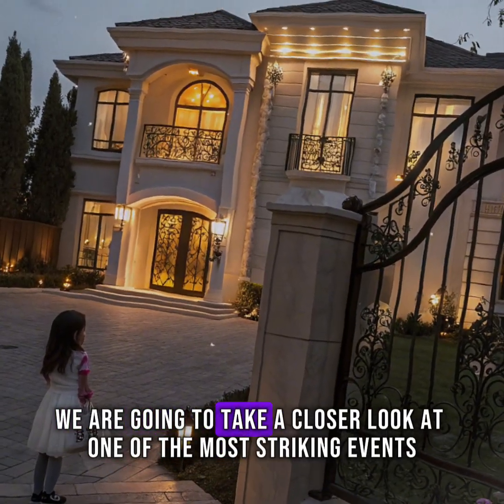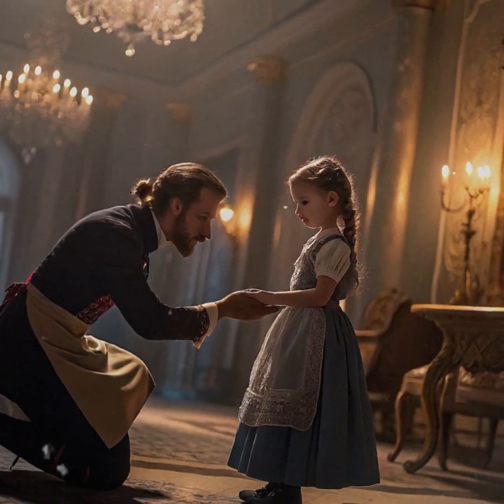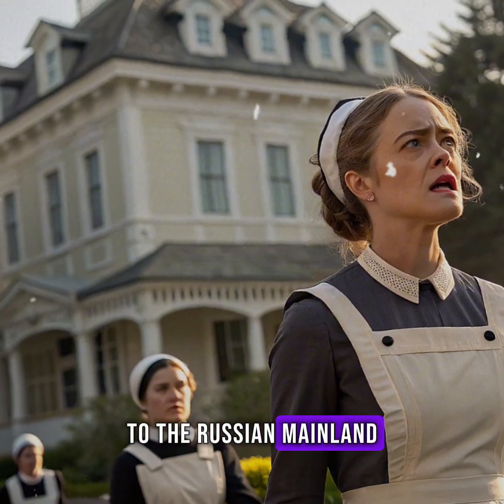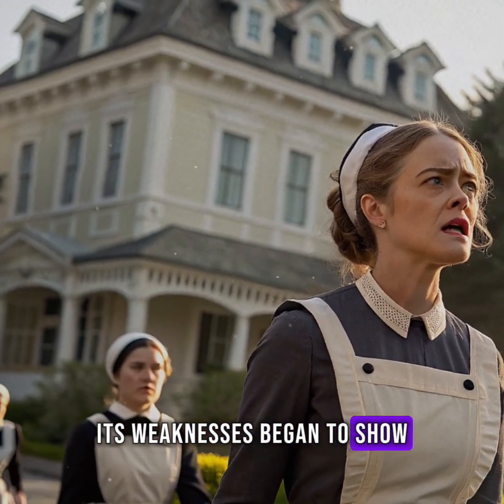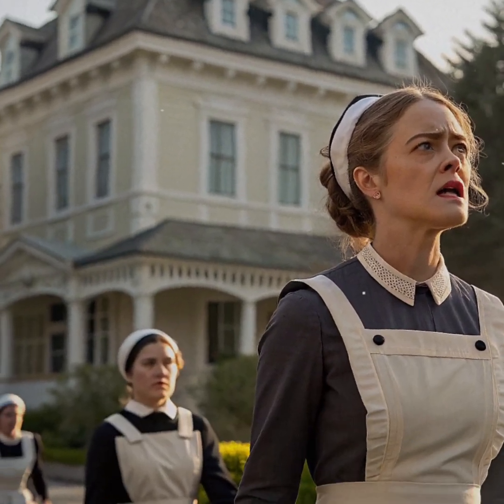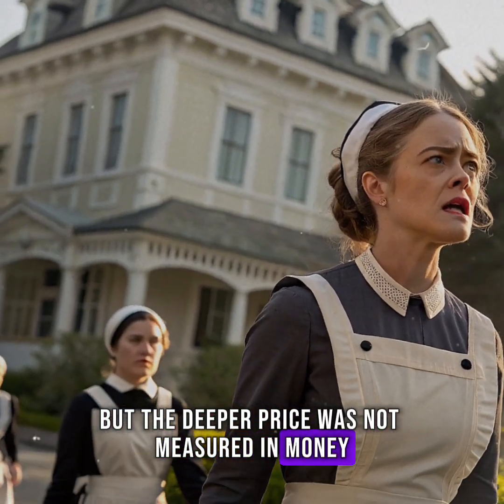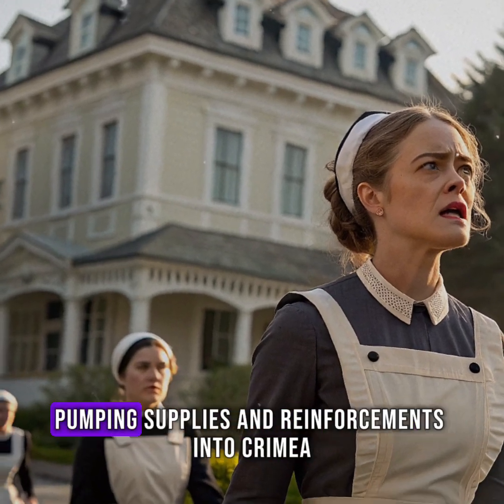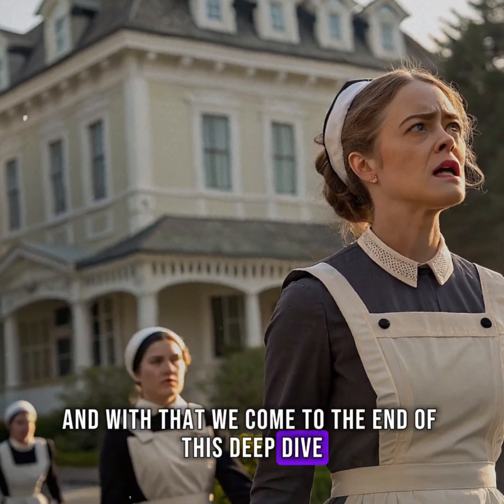No Maid Could Handle the Millionaire’s Daughter—Until One Changed Everything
A millionaire’s mansion looked perfect from the outside, but inside, his little daughter was known for driving away every maid who tried to care for her. No one lasted—until one maid with patience, kindness, and strength did the impossible. This story reveals how love and resilience can achieve what money alone never could. Watch till the end for a heart-touching transformation.

This video contains content generated with the assistance of Artificial Intelligence for storytelling and creative purposes.